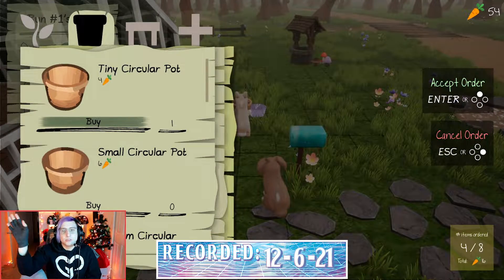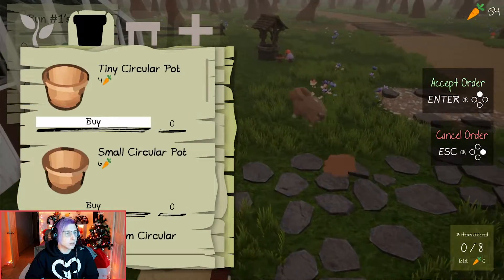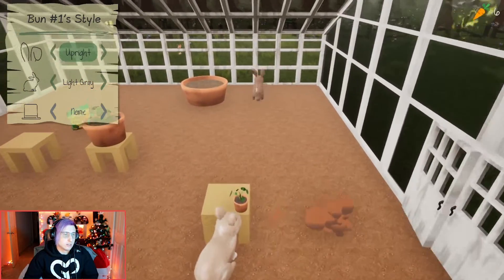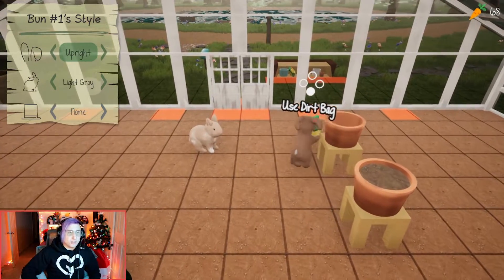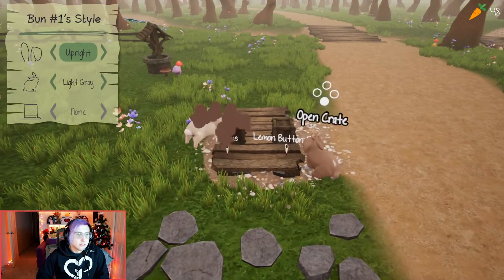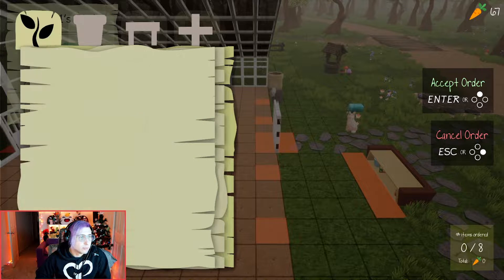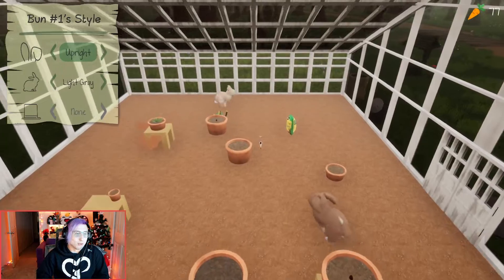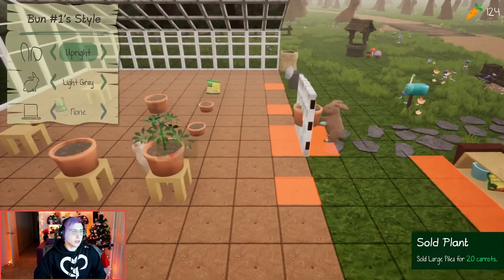Bunhouse - Adorable Bunny Greenhouse Simulator! - Joined by Emma Little Duck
Price is joined by Emma to play some Bunhouse! Bunhouse is a relaxing garden game where you play as a cute bunny (or bunnies) and grow all sorts of plants in a greenhouse! This is an adorable game that has a relaxing atmosphere to it - perfect for a nice chill game session!